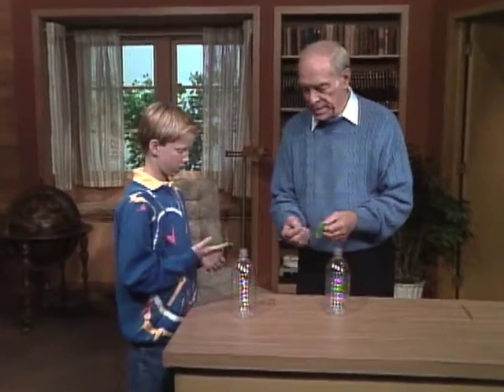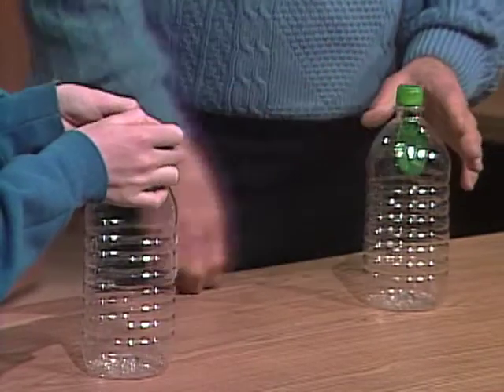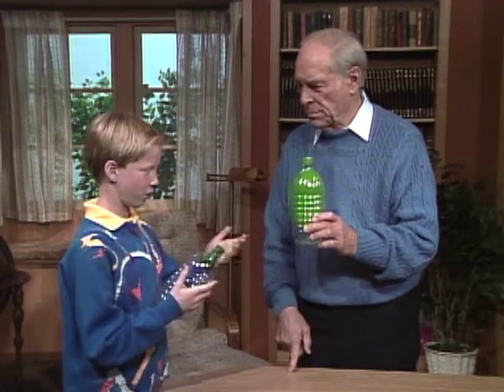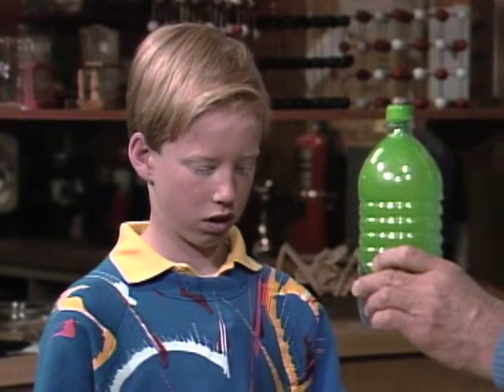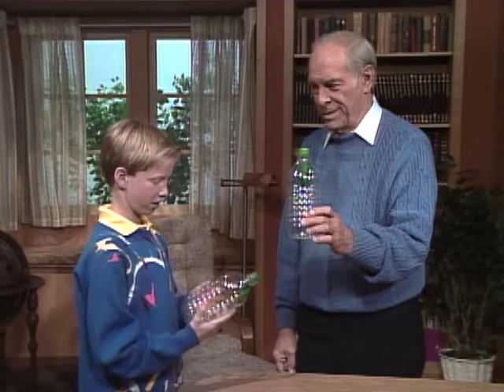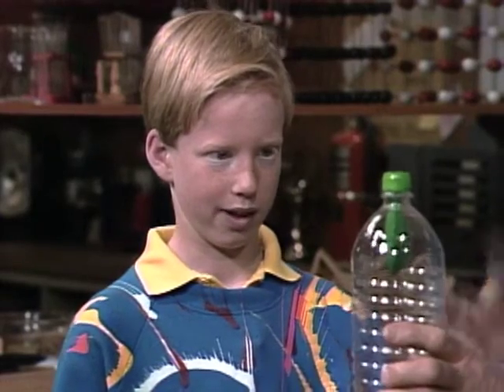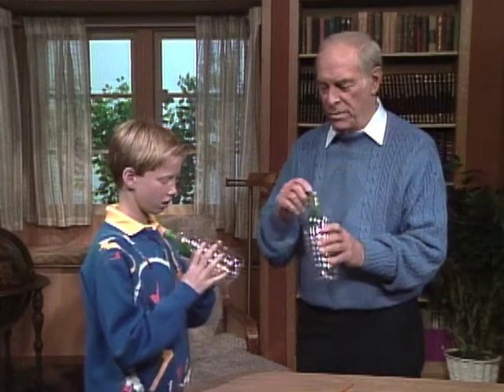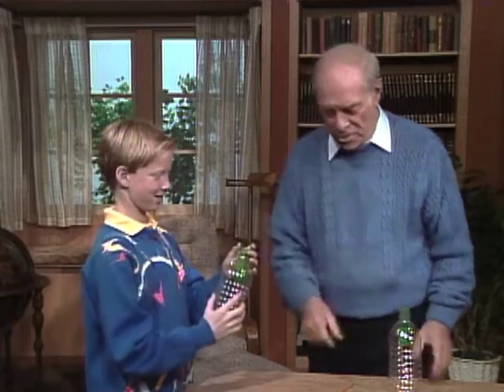Balloon Magic - Mr. Wizard's Everyday Magic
Learn some balloon magic with Mr. Wizard!